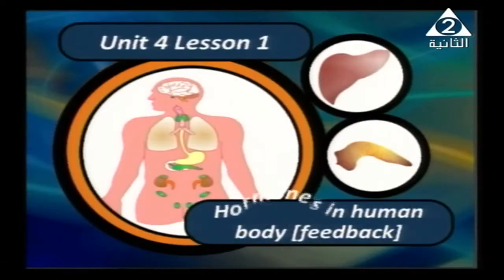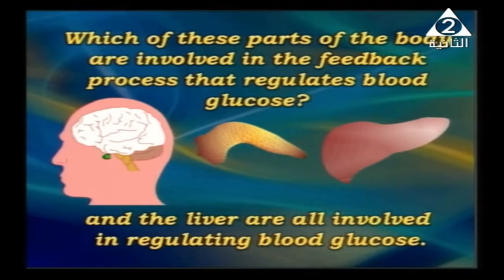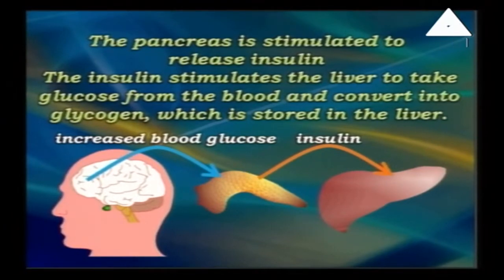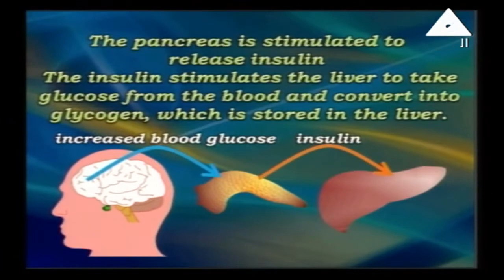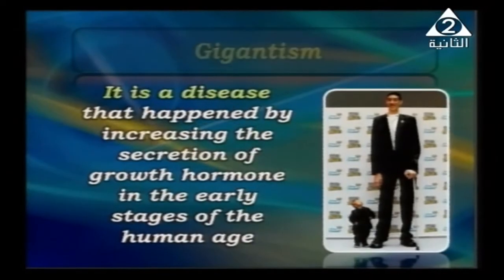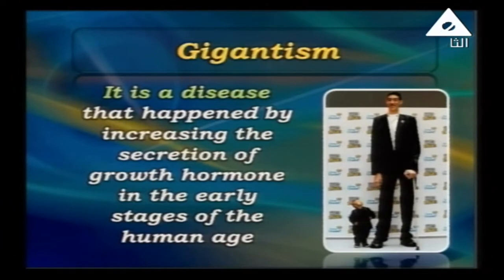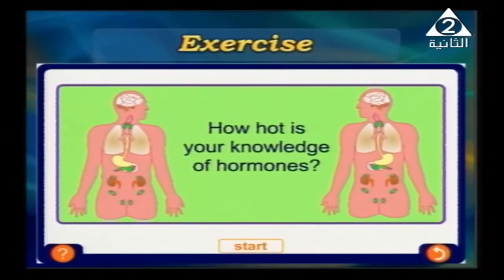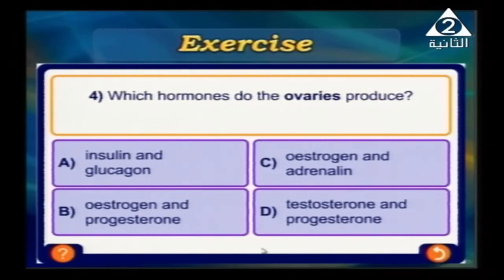علوم لغات 3 إعدادي ( Revision on Unit 4 : Hermons ) أ 08-05-2019